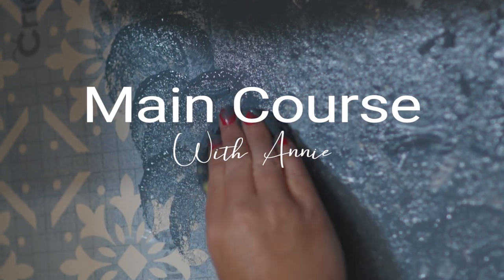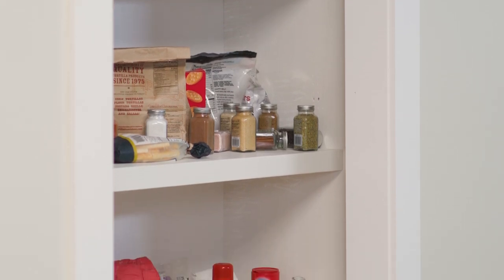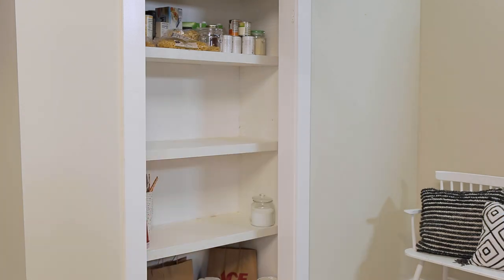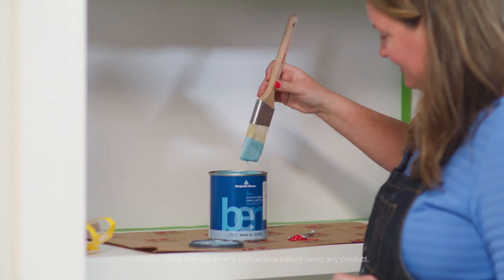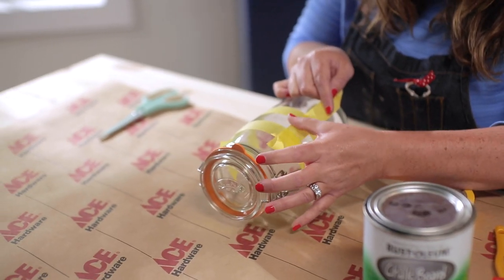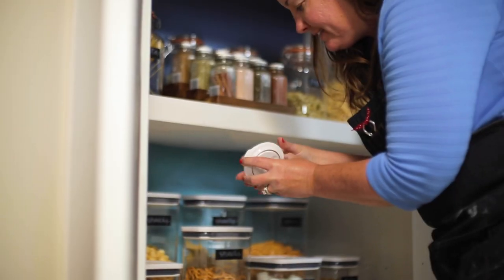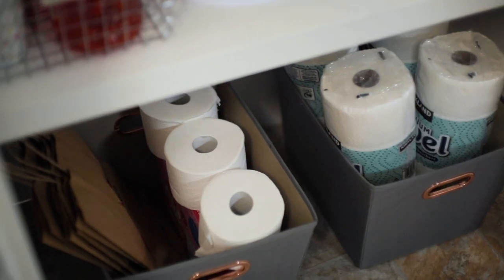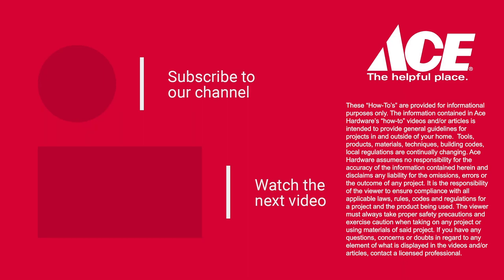How To Organize A Pantry With Paint | Main Course With Annie | Episode 8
Main Course with Annie is a spinoff of the YouTube show, "Leftovers With Annie." Annie shows you how paint can make a big impact in your home.  Using only paint she transforms her kitchen in this budget friendly makeover. Check out a great way to organize your pantry with paint.

Chapters:
0:00 - Introduction
0:13- Why Paint Your Pantry
0:49- Prepping The Pantry
0:50- Painting Inside The Pantry
1:03-Unique Ways To Organize The Pantry
1:23- The Finished Pantry
1:15 - Painting Countertops
1:36- Closing